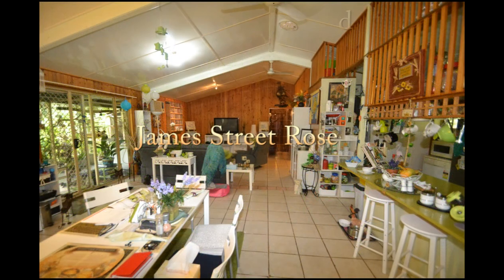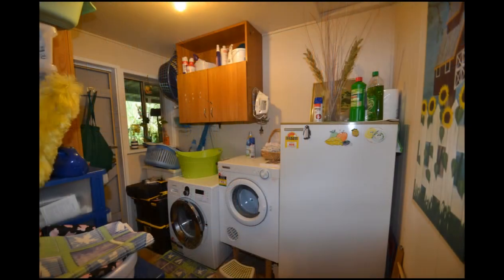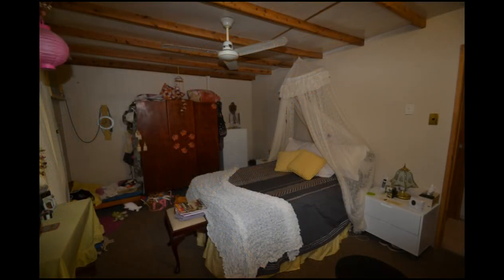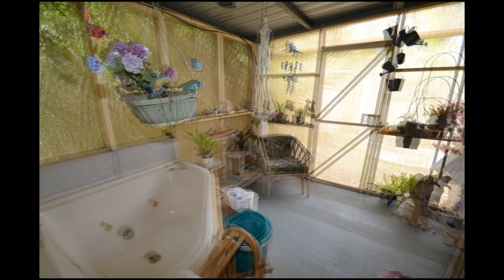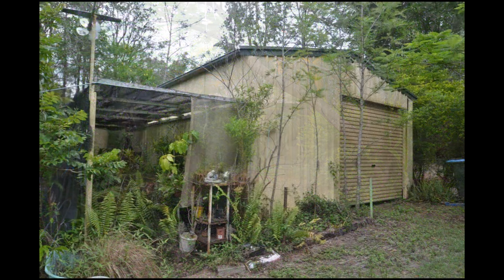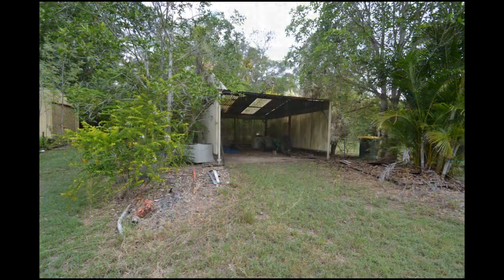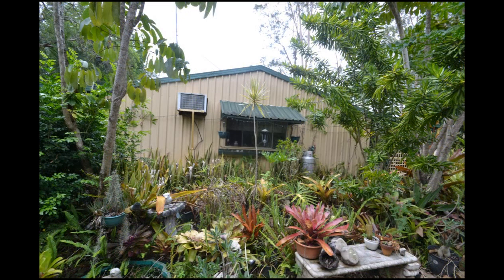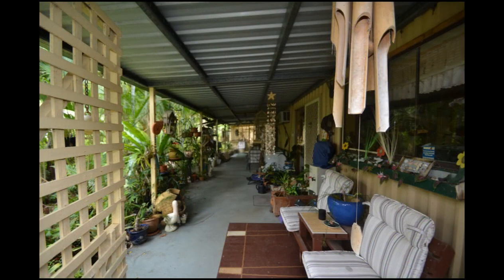JAMES STREET ROSEDALE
3 ACRES LUSH GREENERY WITH 3 BEDROOM HOME WITH STUDY 2 FULL LENGTH
VERANDAHS,HEAPS OF WATER TOWN WATER, TANK, BORE, DAM, CARPORT AND
ROLLER DOOR GARAGE FOR CARS,LOTS OF TREES, HIDDEN AWAY FROM THE ROAD
CLOSE TO ROSEDALE PRIMARY AND HIGH SCHOOL.
$245,000
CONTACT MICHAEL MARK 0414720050